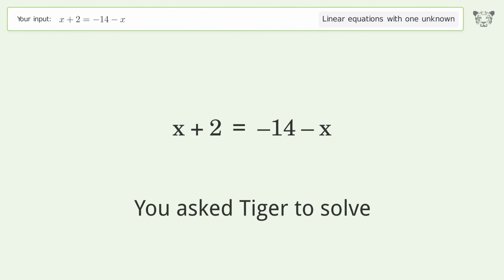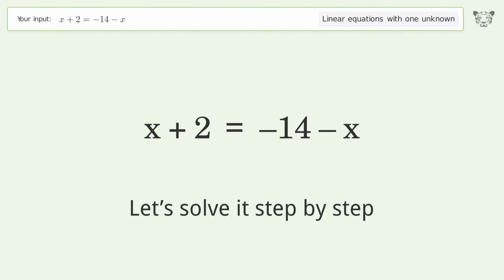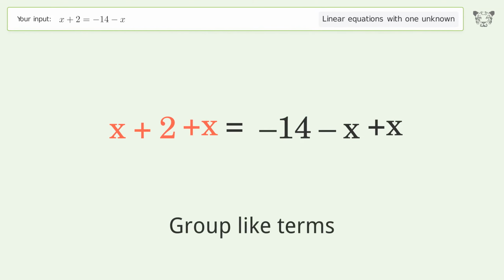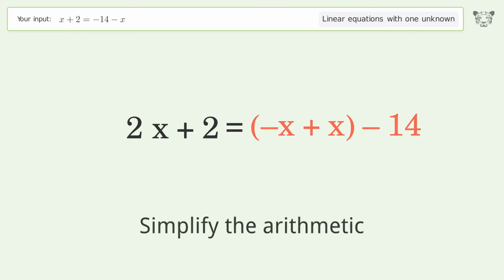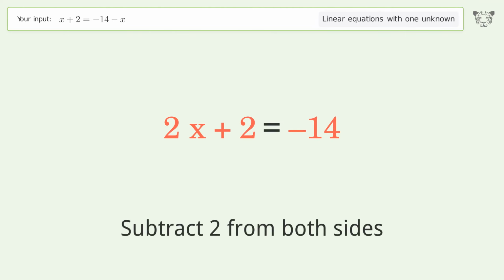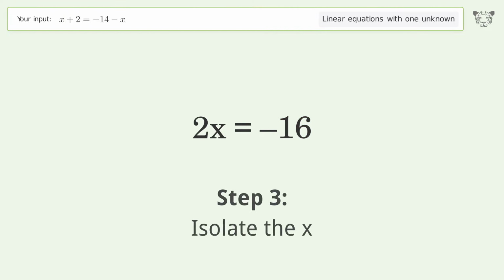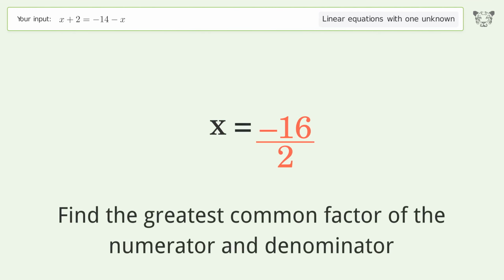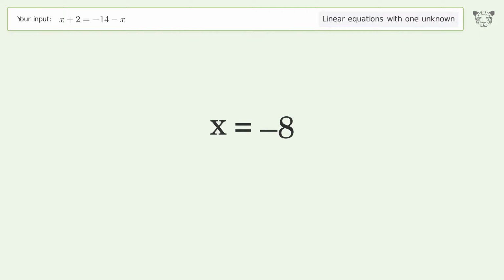Linear equation with one unknown: Solve x+2=-14-x step-by-step solution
Solving x+2=-14-x using the linear equation with one unknown solver

for a step-by-step and more tips and tricks for dealing with linear equations with one unknown.